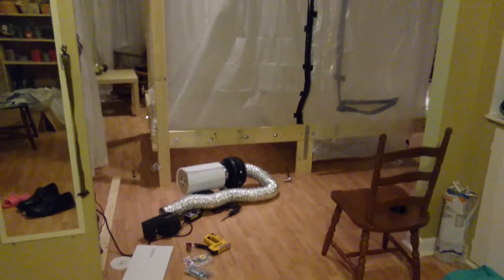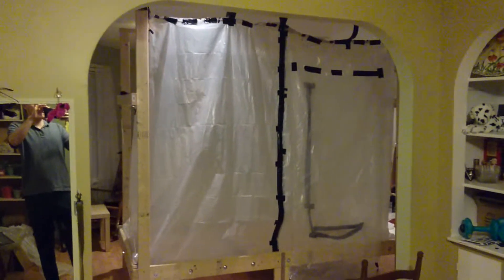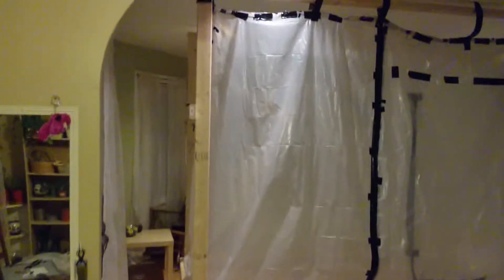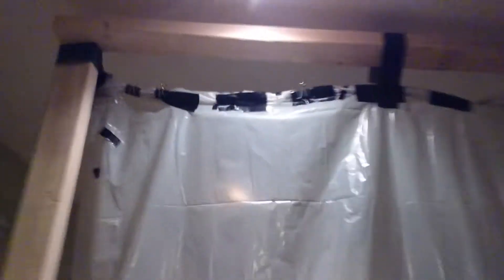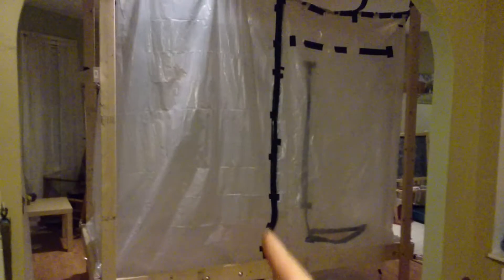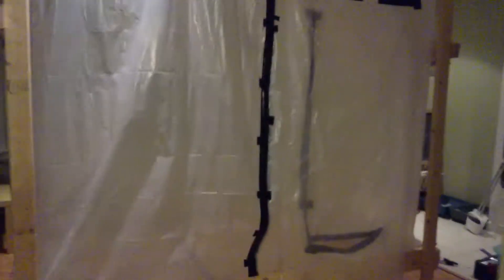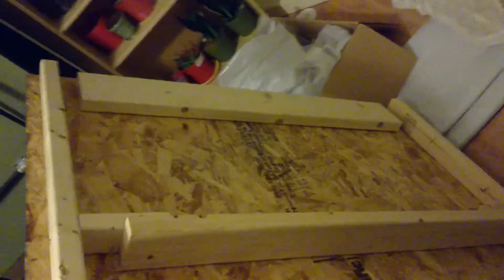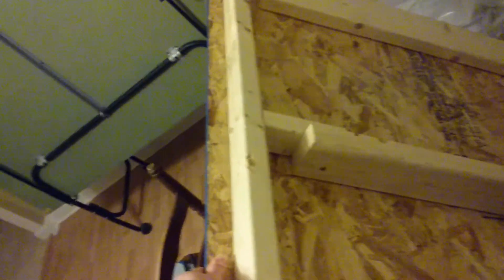DIY Arduino controlled mushroom grow tent for Oyster mushrooms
This is an update on the project I have been working on. It is an Arduino automated grow box for growing Oyster mushrooms.